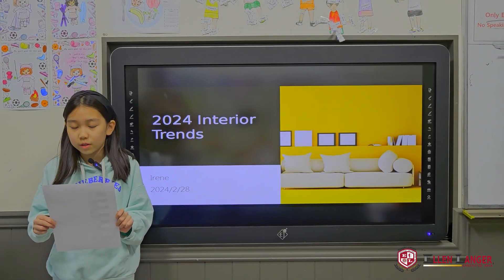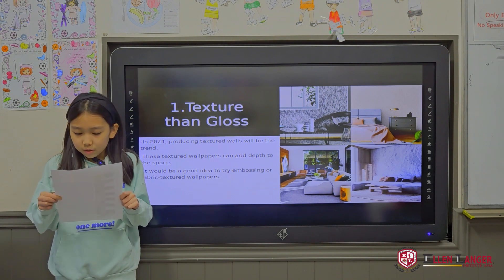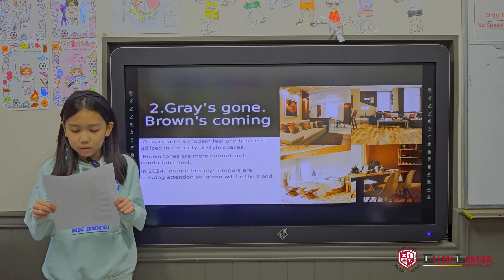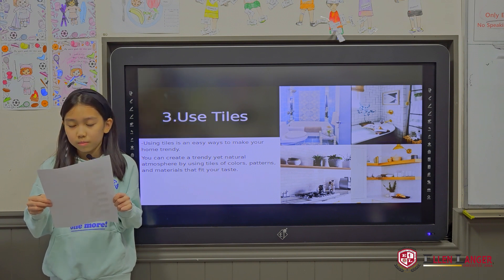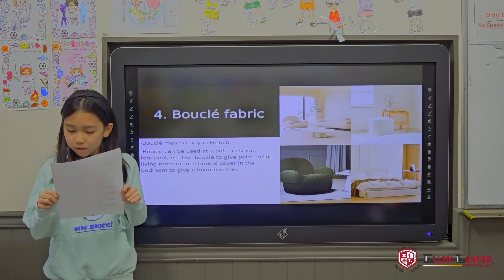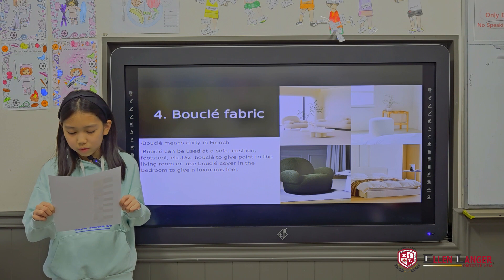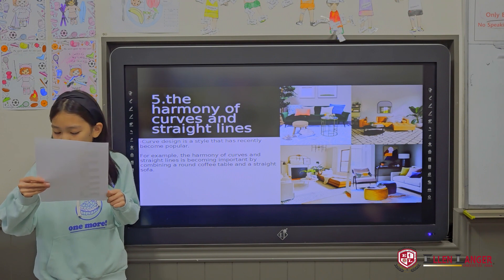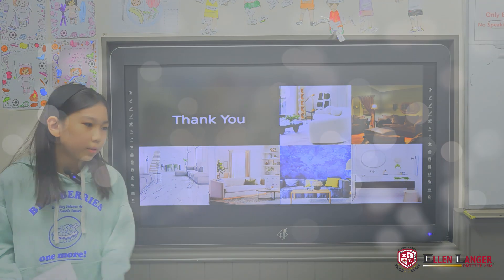Trinity 3 1 김예은 Irene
Ellen Langer 어학원의 2024년 겨울학기 Trinity, Pembroke 레벨의 Creative Project 발표 영상입니다. :-)